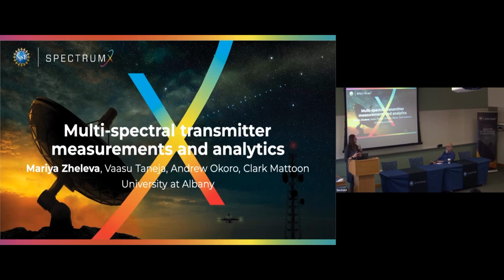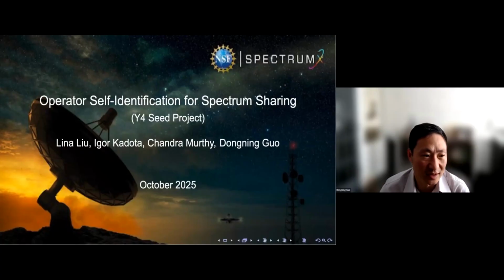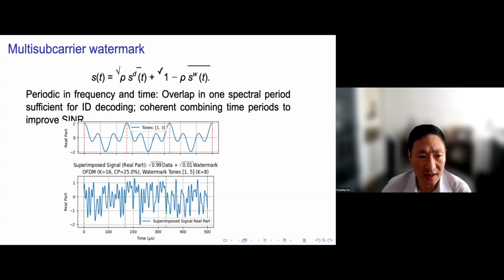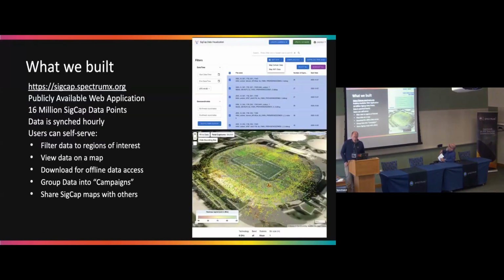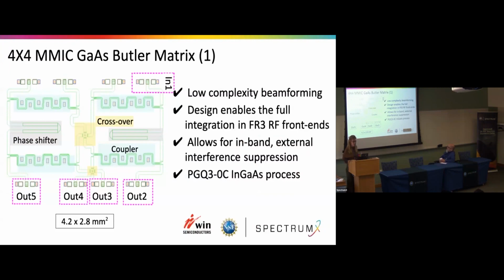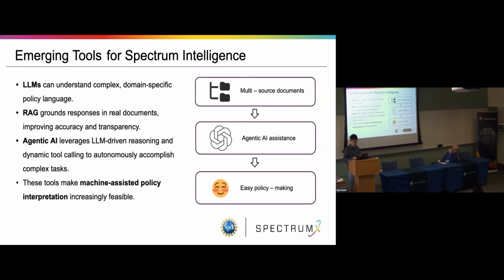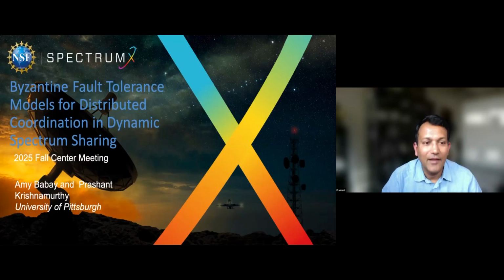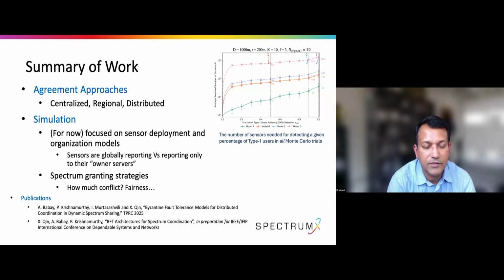NSF SpectrumX Fall 2025 Center Meeting: Seed Project Presentations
NSF SpectrumX's Fall 2025 Center Meeting was held at the University of Wisconsin-Madison.

This video includes the Seed Project Presentation session, facilitated by Randall Berry (Northwestern University). Participants included Mariya Zheleva (University of Albany SUNY), Dongning Guo & Igor Kadota (Northwestern University), Caleb Reinking (University of Notre Dame), Laila Marzall & Zoya Popovic (University of Colorado-Boulder), Cong Shen (University of Virginia), and Prashant Krishnamurthy (University of Pittsburgh).

This session was supported by the U.S. National Science Foundation (NSF) under Award No. 2132700 and operated under cooperative agreement by the University of Notre Dame.

Any opinions, findings, conclusions, or recommendations expressed in this material are those of the authors and do not necessarily reflect the views of the NSF.